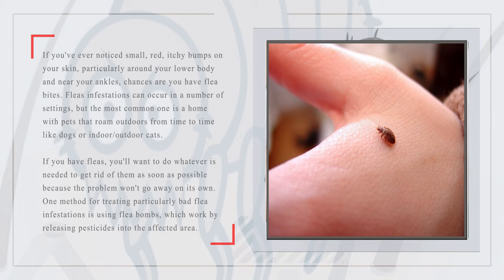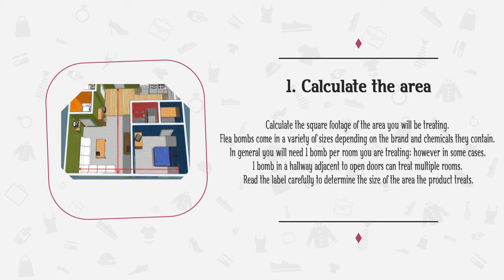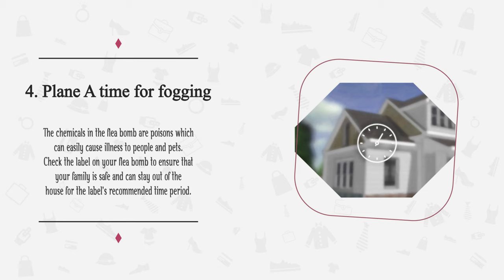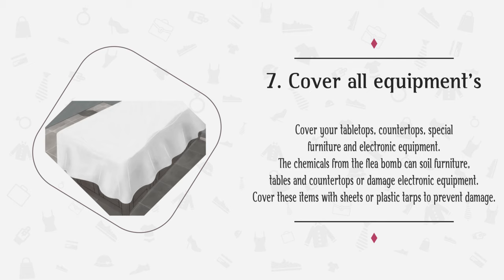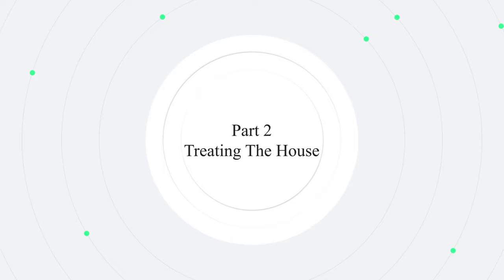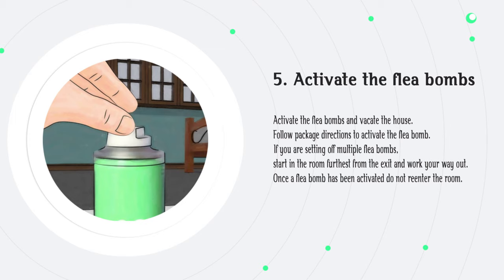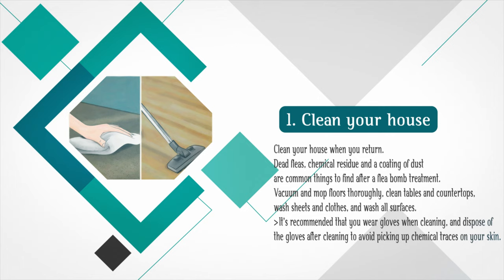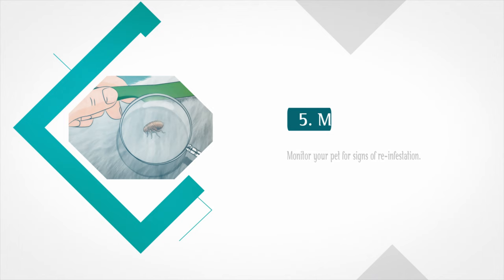Step by Step instructions to Flea Bomb your house | The Guardians Choice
1. Hot Shot 95911 AC1688 Flea Fogger

2. Flea Treatment Dry Shampoo for Cats

3. Best Flea Comb for Dogs and Cats

4. Fleabusters Rx for Fleas Plus

5. Adams Flea & Tick Collar

Getting rid of fleas can be tricky. If fleas have taken over your home, don't panic! You can use a flea bomb to clear up the problem. Watch this video here we explain step by step "how to use flea bomb in your house"

✅ Explore this Article:

Part 1: Preparing the House   1:13
Part 2: Treating the House      4:55
Part 3: Maintaining a Flea-Free Household    7:15

✔️✔️ How to Get Rid of Fleas in the House Fast: Fast and Easy Flea Removal Techniques

✔️✔️ Step by Step instructions to Flea Bomb your house

✔️✔️ Ultimate Guide: How to Get Rid of Fleas on Humans Fast!

✔️✔️ Natural Flea Control: How to Get Rid of Fleas Safely and Effectively

✔️✔️ How To Make A Flea Trap That Actually Attracts Fleas | How to Make a Flea Trap

✔️✔️ 3 Simple Ways to Treat Flea Bites on Dogs | How to Treat Flea Bites on Dogs

✔️✔️ 10  Best Flea Bombs You Can Buy Right Now